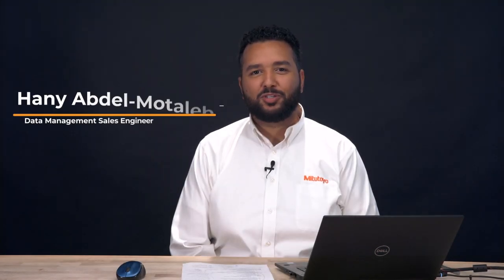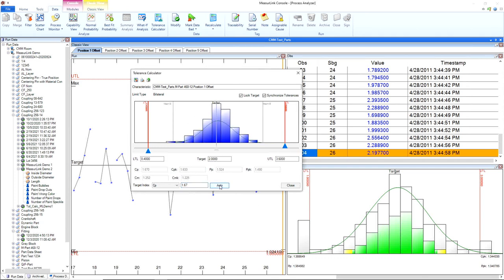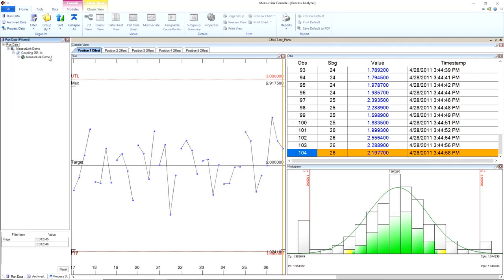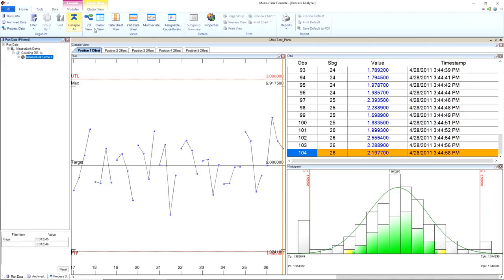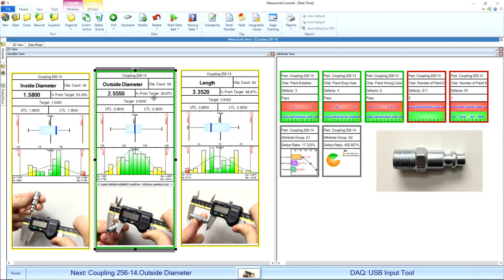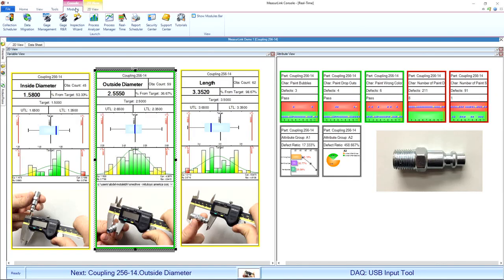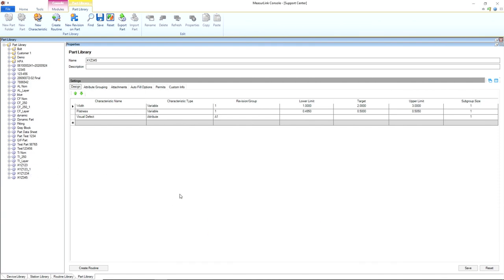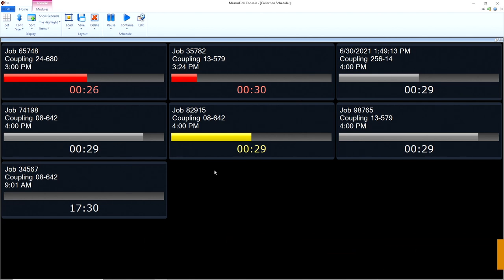20 New Features of MeasurLink 9 in Under 6 Minutes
In this video, you will learn about 20 New Features Of Measurlink 9 In Under 6 Minutes!